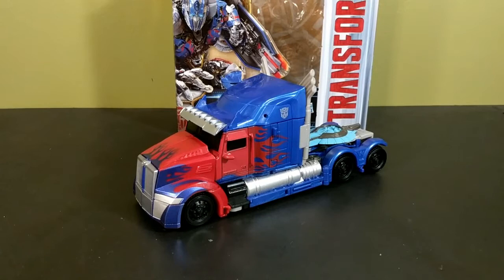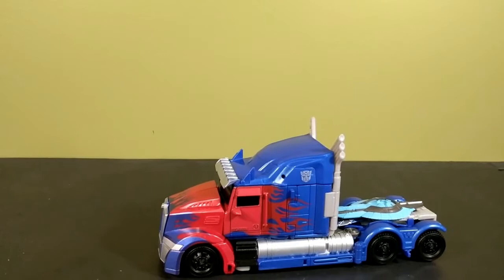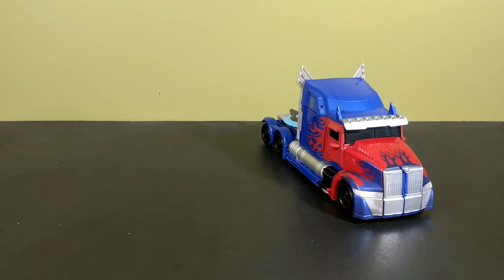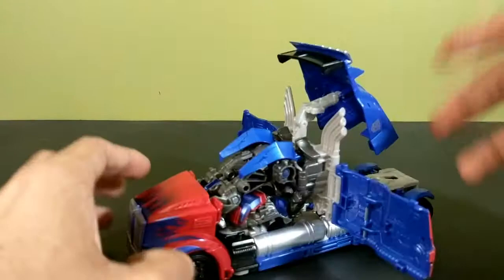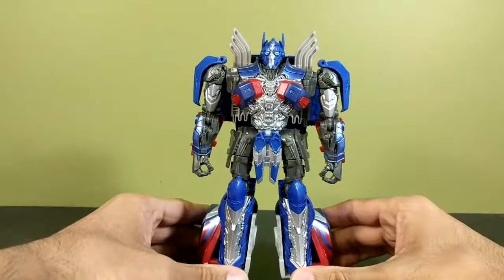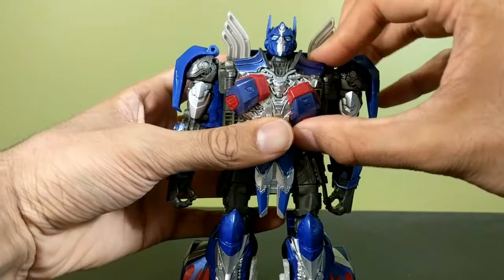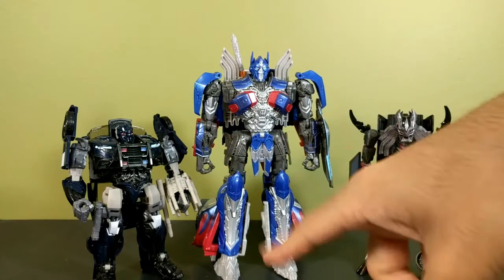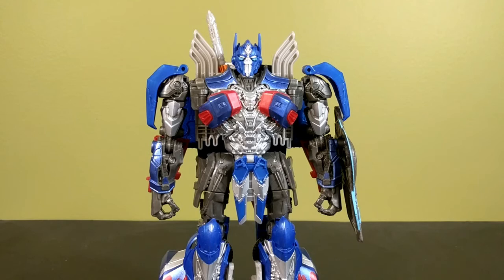The Last Knight Voyager Optimus Prime - Review #81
finally!
yes i forgot my outro. oh well